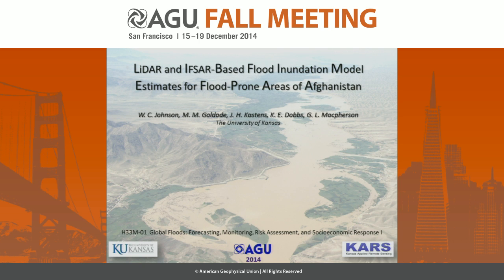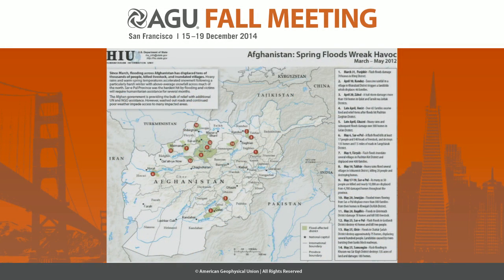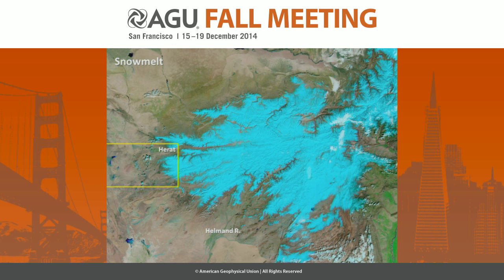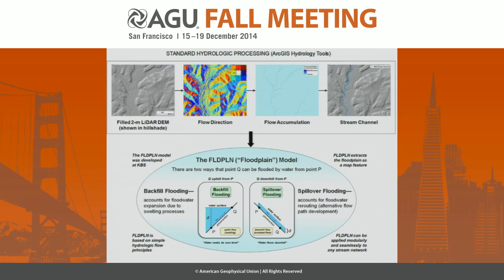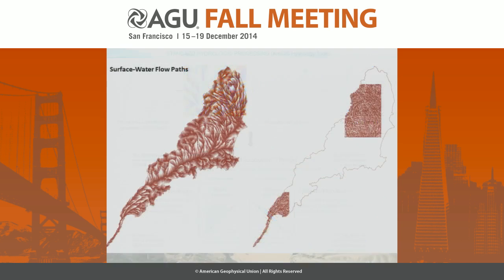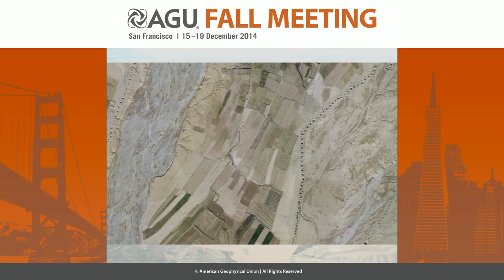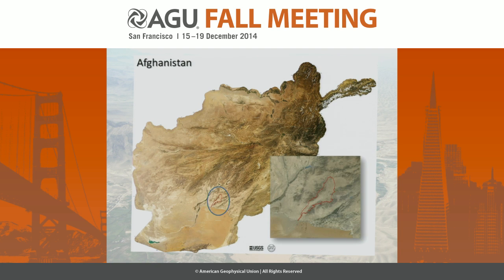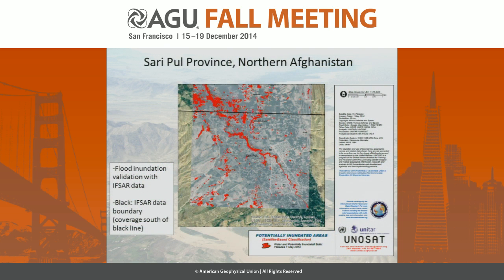LiDAR and IFSAR-Based Flood Inundation Model Estimates for Flood-Prone Areas of Afghanistan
2014 Fall Meeting

Section: Hydrology

Session: Global Floods: Forecasting, Monitoring, Risk Assessment, and Socioeconomic Response I

Title: LiDAR and IFSAR-Based Flood Inundation Model Estimates for Flood-Prone Areas of Afghanistan

Authors:
Dobbs, K  E, Kansas Biological Survey, Lawrence, KS, United States
Goldade, M  M, University of Kansas, Lawrence, KS, United States
Kastens, J, Kansas Biological Survey, Lawrence, KS, United States
Johnson, W  C, University of Kansas, Lawrence, KS, United States
Macpherson, G  L, University of Kansas, Lawrence, KS, United States